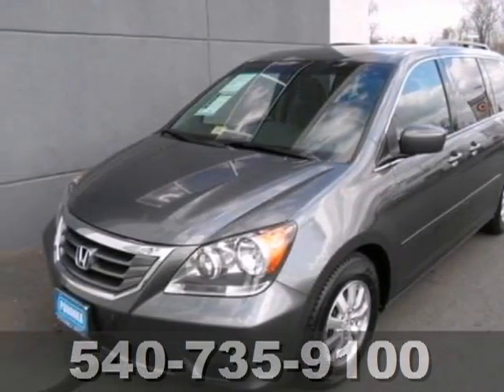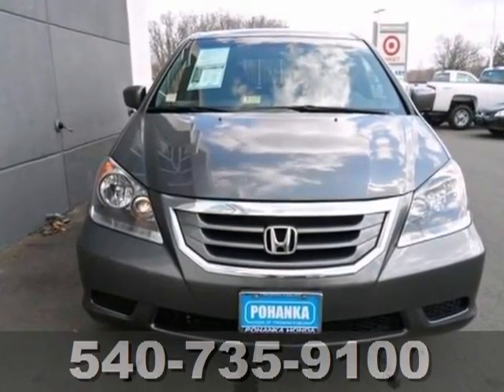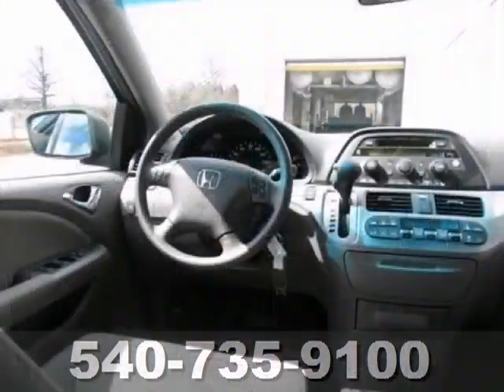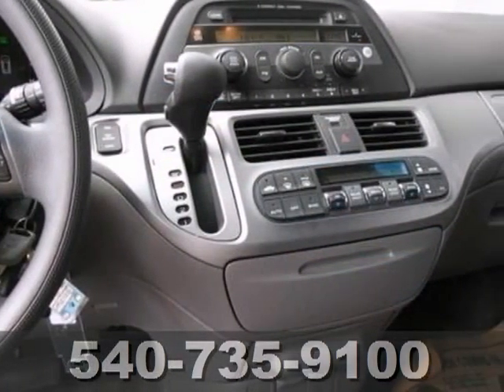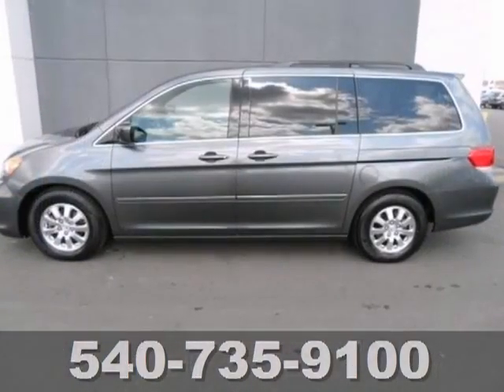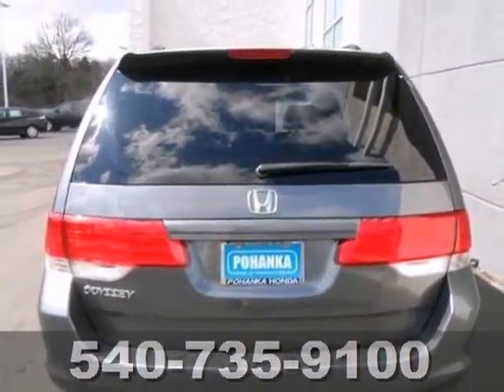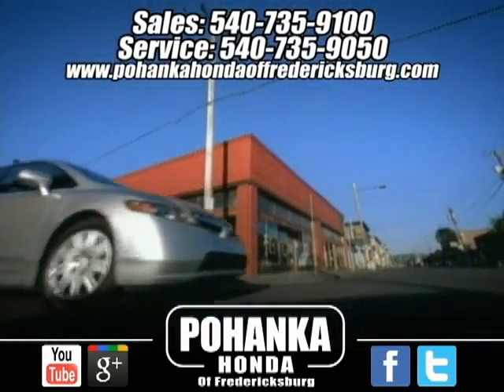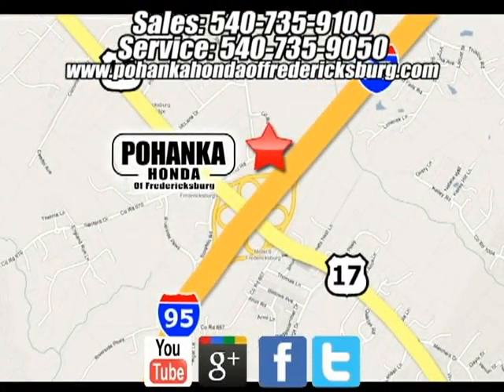2010 Honda Odyssey Fredericksburg VA Richmond, VA FDB027666A - SOLD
Year: 2010
Make: Honda
Model: Odyssey
Trim: 5 Speed Automatic
Engine: 6 Cylinder
Transmission: 5 Speed Automatic
Color: Gray
Mileage: 59745
Stock #: FDB027666A
Spotless One-Owner! Get Hooked On Pohanka Honda! How would you like cruising away in this handsome 2010 Honda Odyssey at a price like this? Honda has established itself as a name associated with quality. This Odyssey will get you where you need to go for many years to come. Awarded Consumer Guide's rating of a Minivan Best Buy in 2010. Call us today at to schedule a test drive OR if you don't see what you're looking for we have access to hundreds of pre-owned vehicles that are sure to meet your needs!

Address:
60 South Gateway Drive